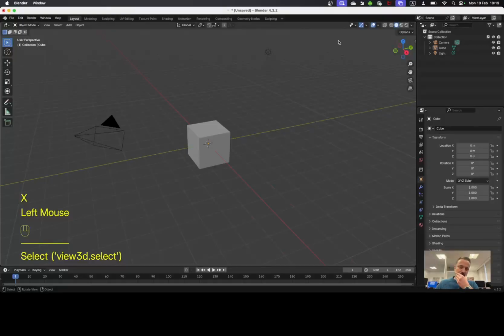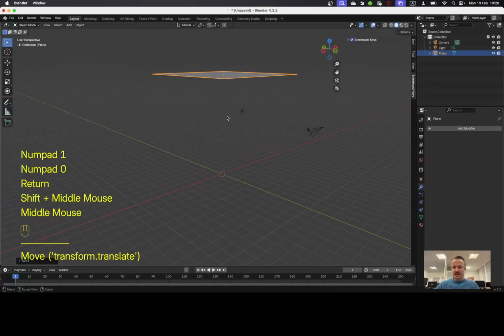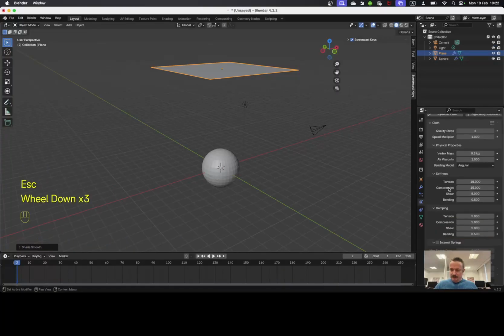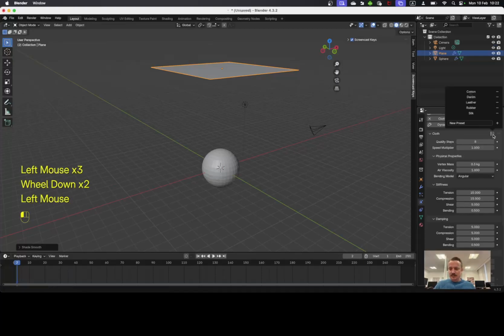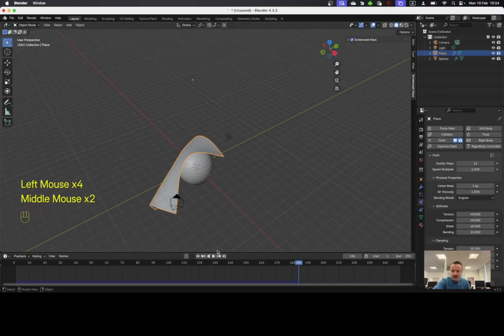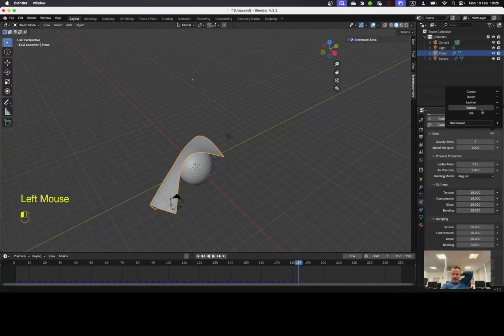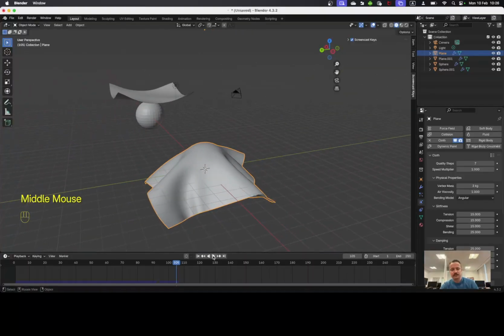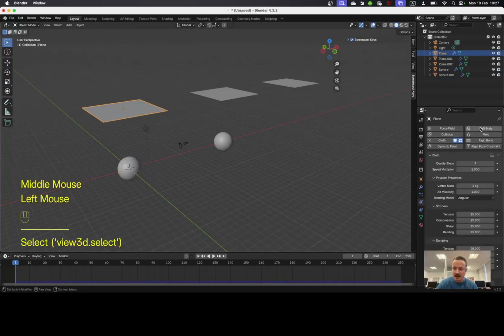Simple Cloth Simulation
Simple Cloth Simulation in Blender